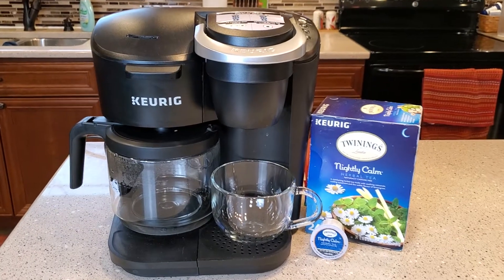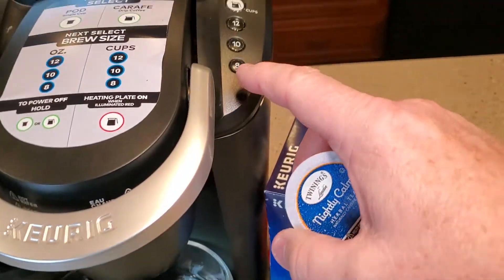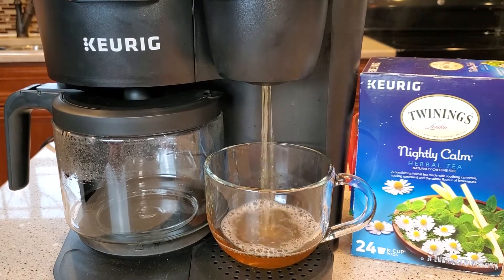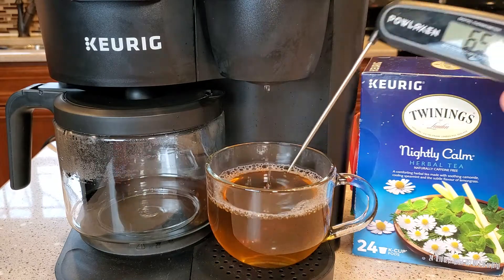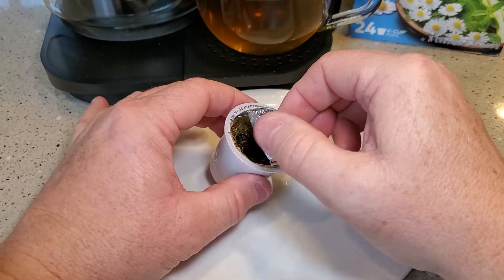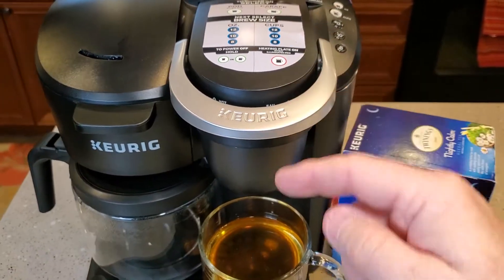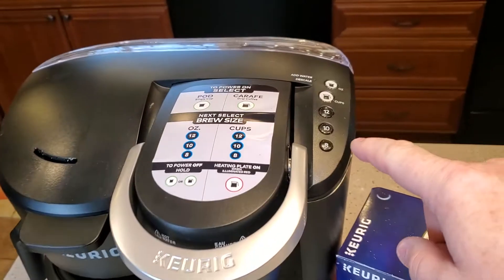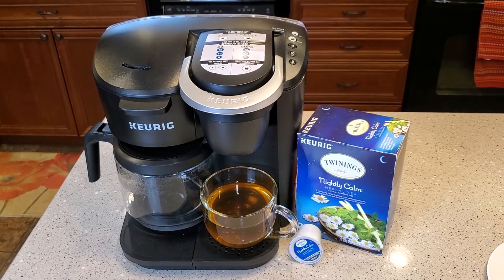Keurig Twinings Nightly Calm Herbal TEA K-Cup in a Keurig K-Duo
How to brew a cup of Twinings of London Nightly Calm Herbal Tea in Keurig K-Duo Single Serve Coffee Maker.  I show you how to brew a cup of Hot Tea with your Keurig K-Duo.  I show you that you should rinse your machine after you brew a strong tea.
Keurig K-Duo Essentials Coffee Maker, with Single Serve K-Cup Pod and 12 Cup Carafe Brewer, Black.  I show you how to make a pot or brew a 12 cup pot of coffee.  Walmart # 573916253.  MULTIPLE BREW SIZES: Brew an 8, 10, or 12-cup carafe and an 8, 10, or 12 oz. cup. The 60 oz. water reservoir is shared between the single serve and carafe brewing, saving you time and simplifying your morning routine. Removable reservoir makes refilling easy.  Model 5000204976